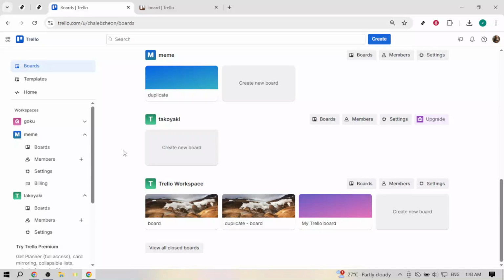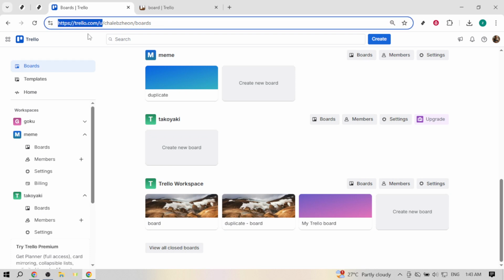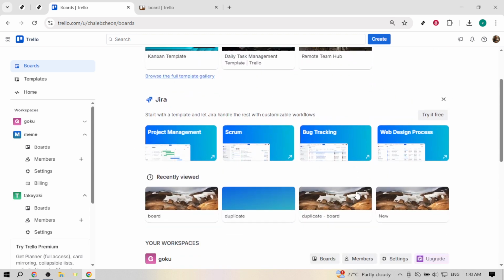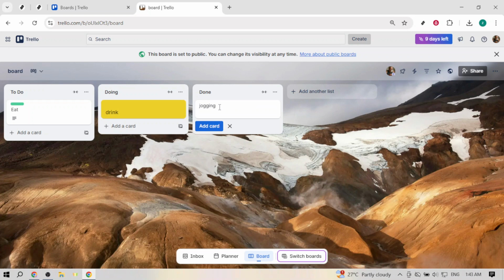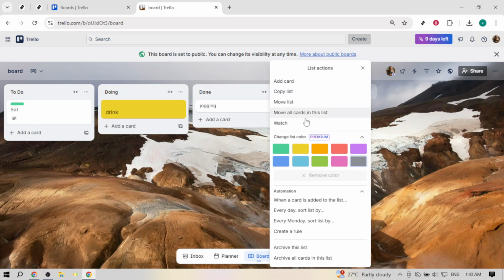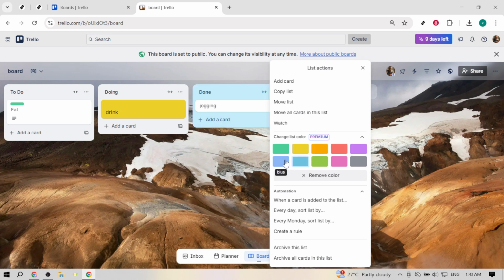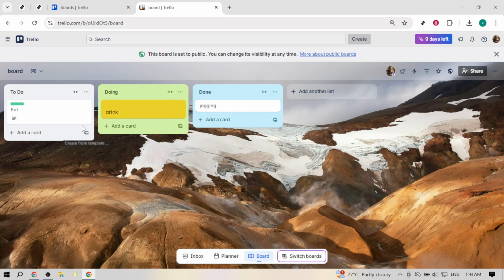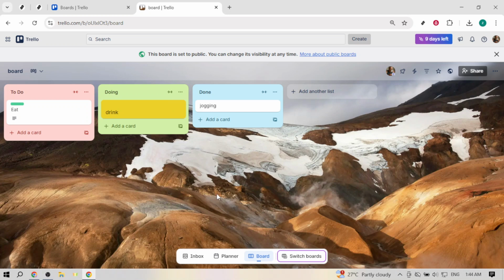How to Change List Colors in Trello 2026 (QUICK GUIDE)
how to change list colors in Trello step by step. This quick Trello tutorial explains how Trello list coloring works and what customization options are available for organizing your boards visually.

While Trello does not offer direct list color changes, you can use labels, card covers, and board backgrounds to visually separate lists and improve clarity. This guide is ideal for beginners who want better visual organization inside Trello.